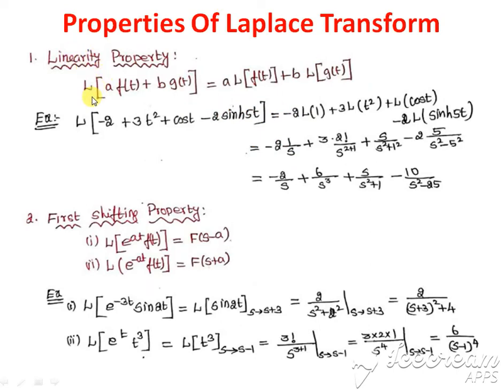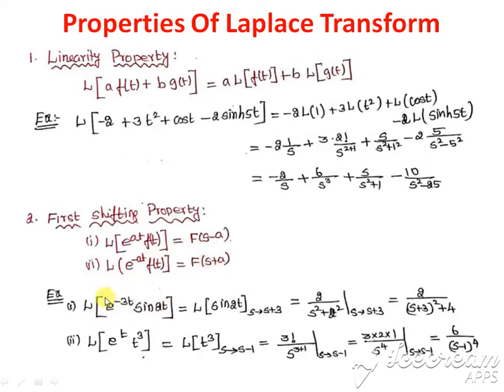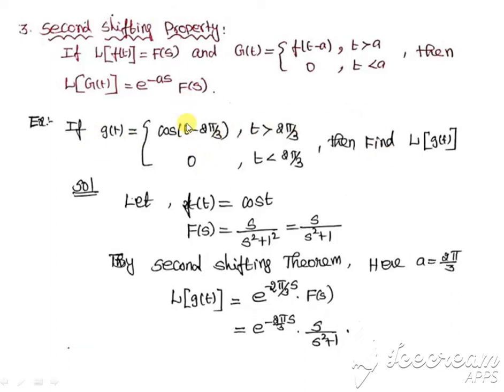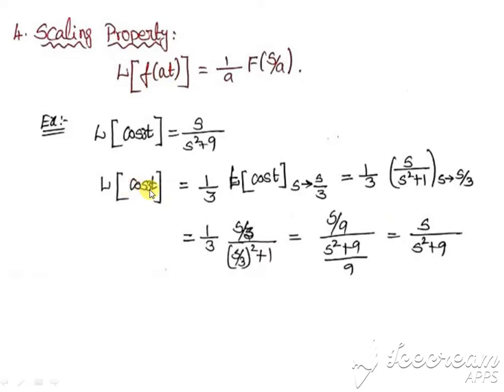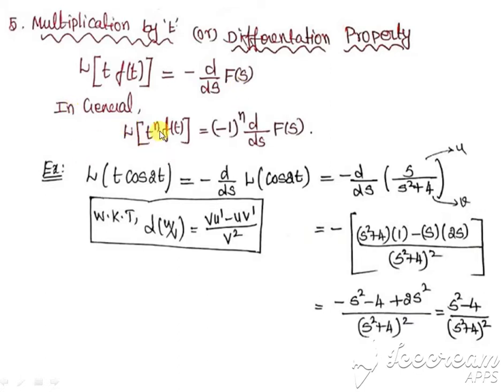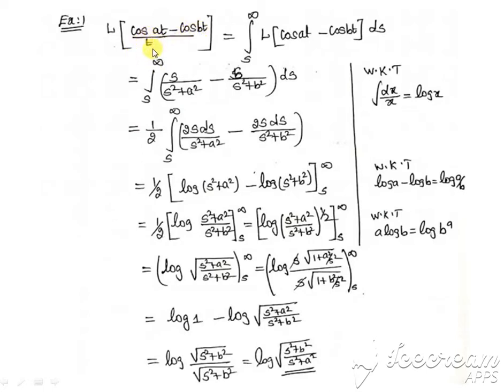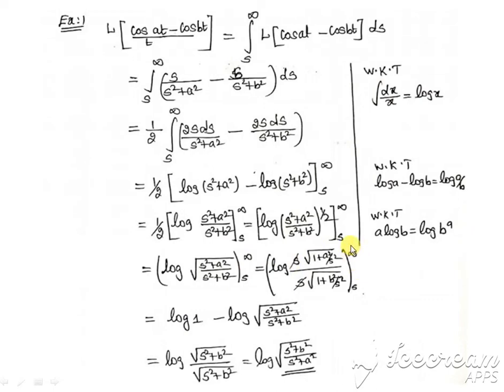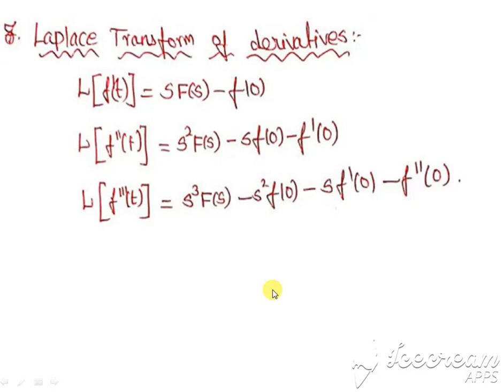Engineering Mathematics/ Laplace Transform Part 2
Keep Watching!